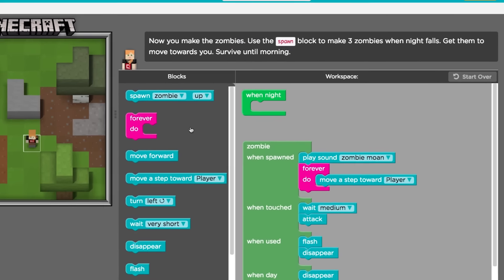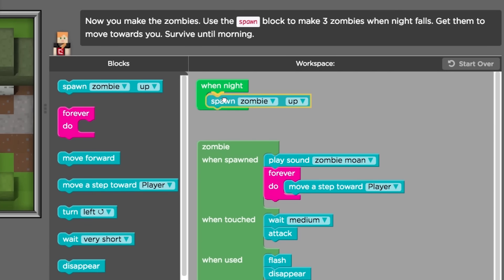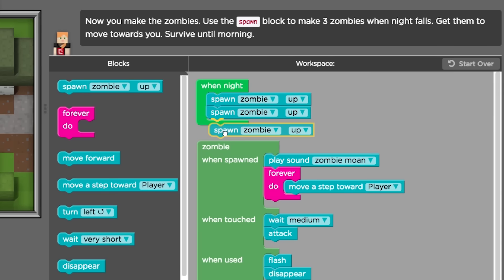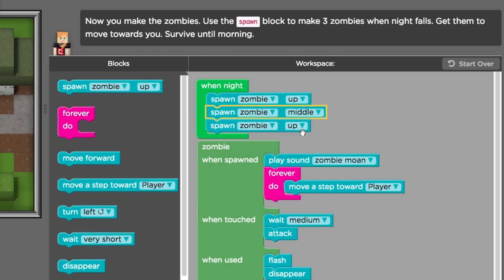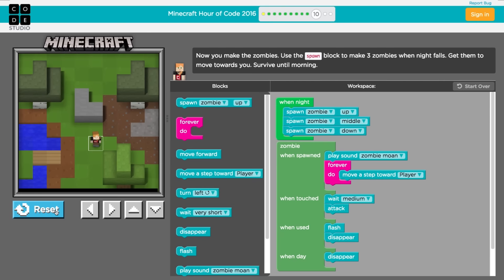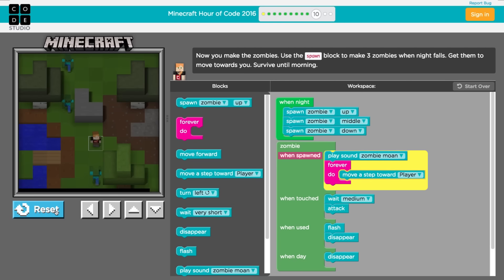Minecraft Hour of Code: Spawn